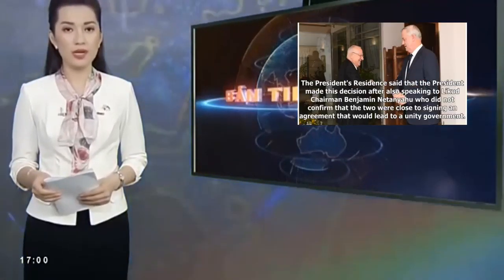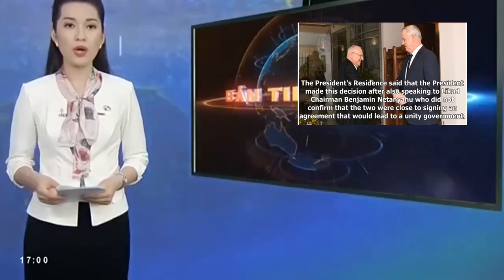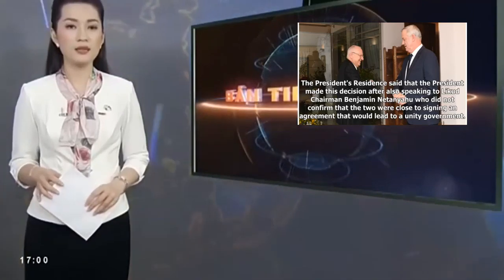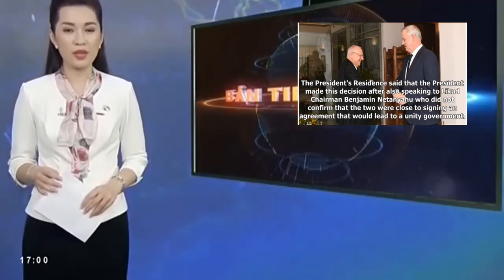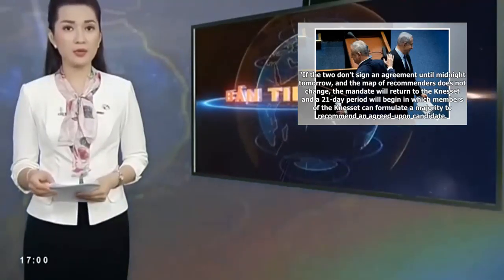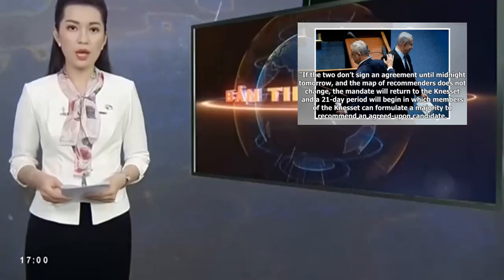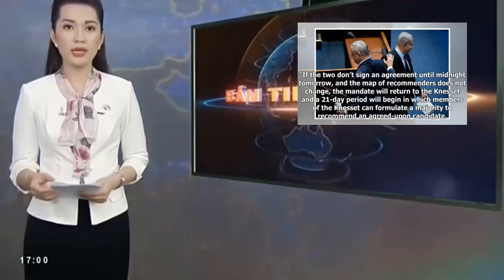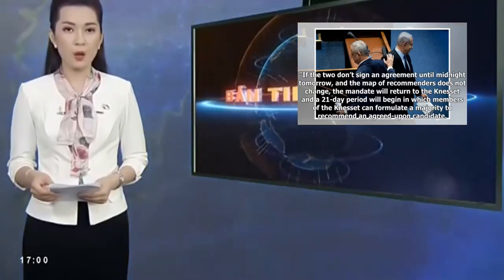Rivlin: The mandate will return to the Knesset tomorrow - Inside Israel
President Reuven Rivlin announced on Sunday to Blue and White Chair Benny Gantz that he would not extend Gantz's mandate to assemble a government that he received four weeks ago. Rivlin also announced...